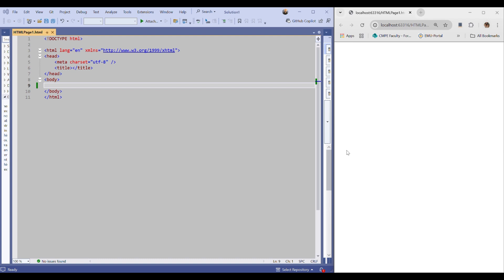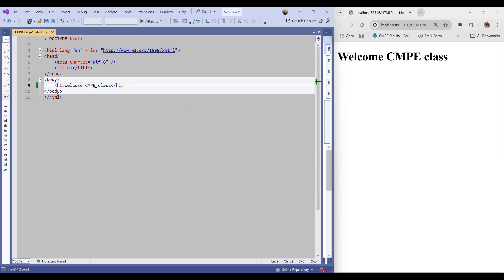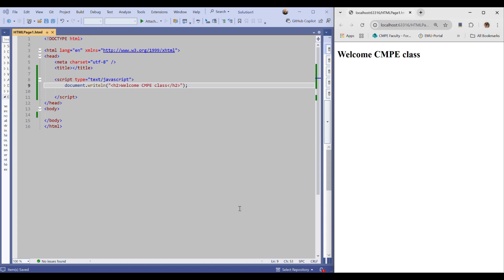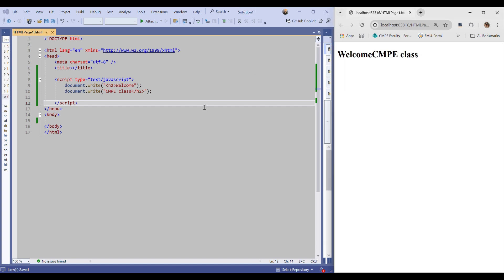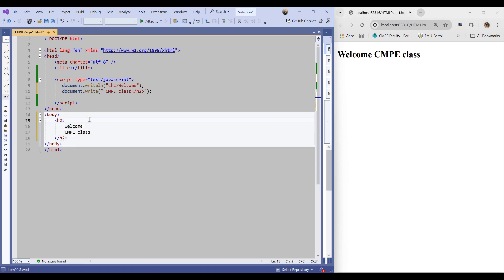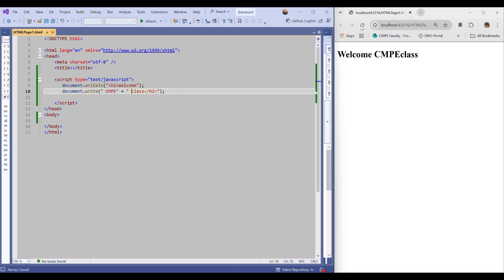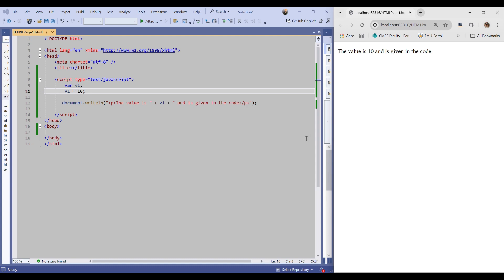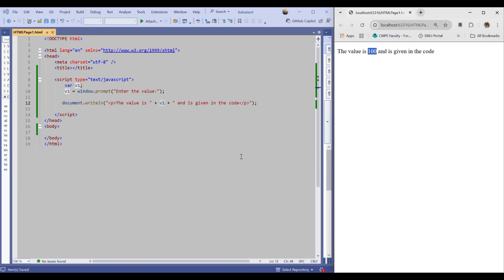JavaScript Programming - First Step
📚 This video is a supplementary material for the Client/Server Programming course delivered by Assoc. Prof. Dr. Yıltan Bitirim at the Computer Engineering Department of Eastern Mediterranean University.

🚀 It serves as an introduction to JavaScript programming, covering fundamental concepts such as:
- `document.write()` and `document.writeln()`
- Variable declaration in JavaScript
- Getting user input
- Performing basic calculations
- Displaying output

💡 These topics are explained through practical, beginner-friendly examples, making this video a perfect starting point for anyone who wants to learn JavaScript basics.

✅ Whether you're a computer engineering student or a beginner in web development, this video will help you take your first step in JavaScript programming.